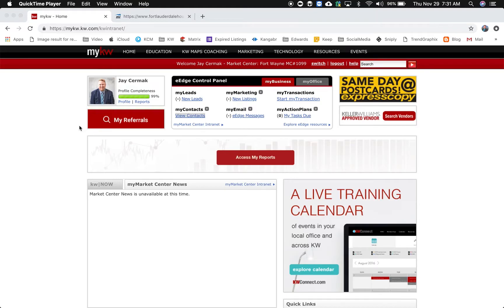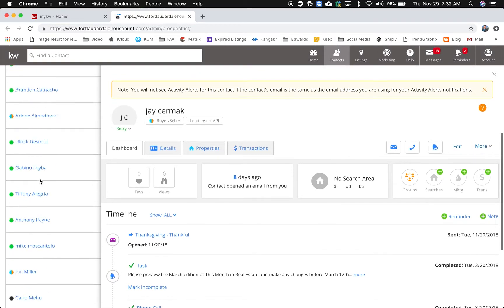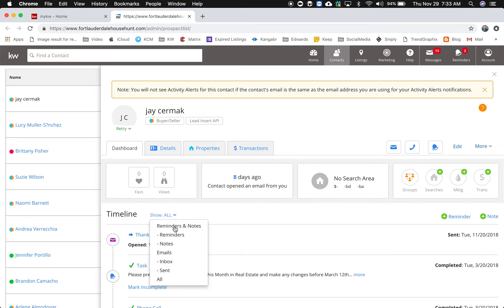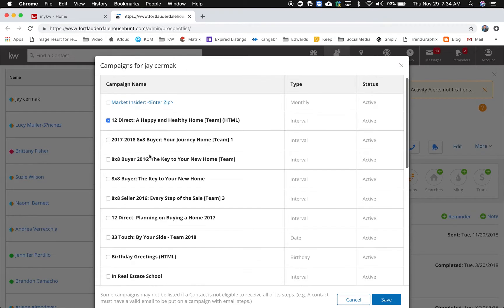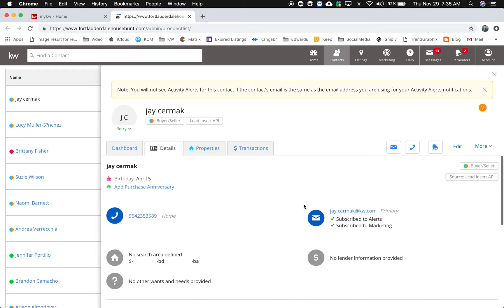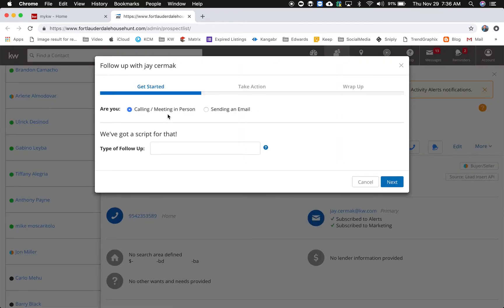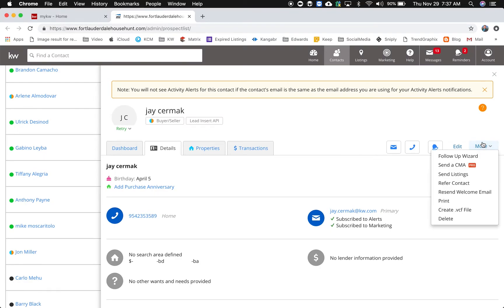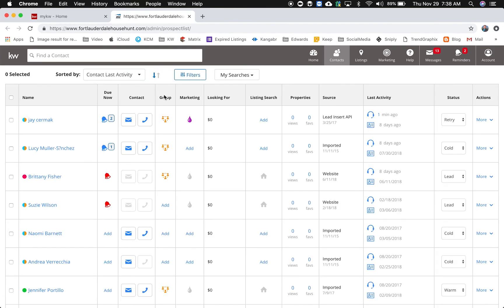*UPDATE* eEdge Contacts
In this video Jay Cermak, Trainer Extraordinaire, shares the new updated contact record inside eEdge/Market Leader.

When you click inside a contact record now in eEdge you'll notice a new dashboard, details record, and much more.